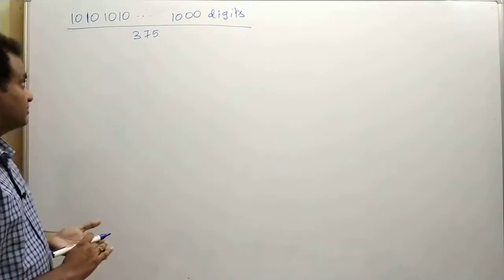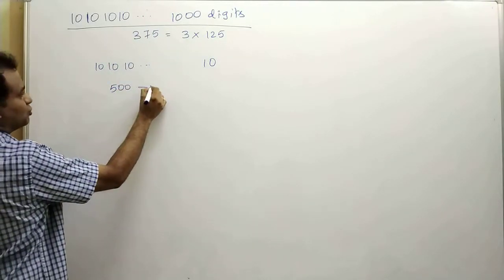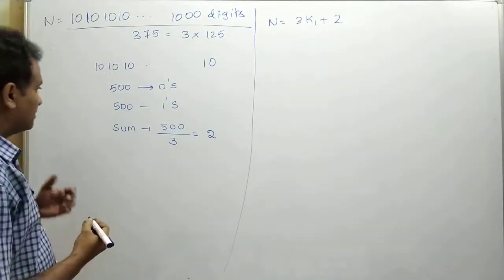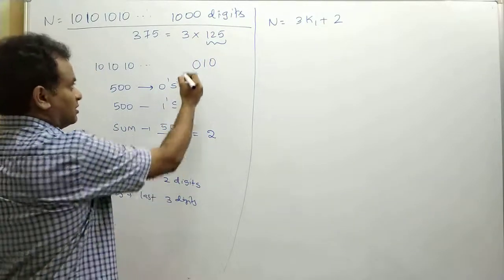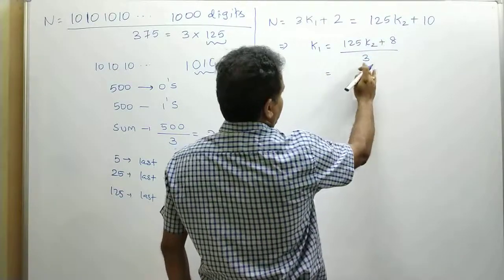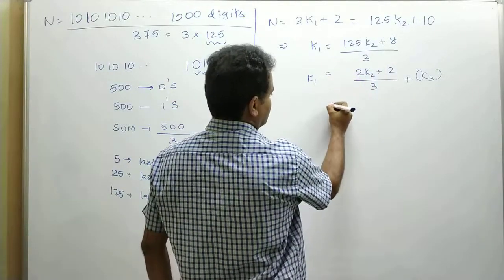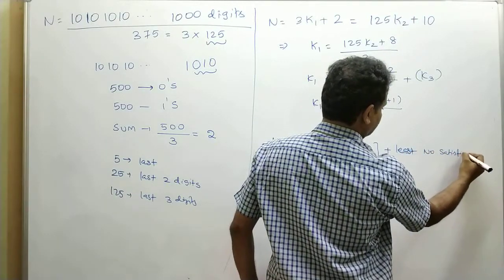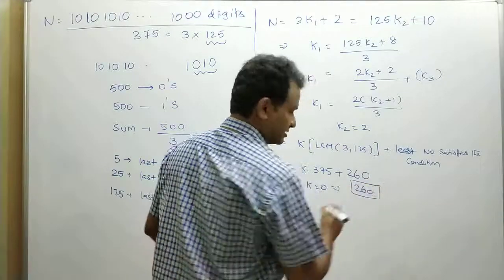Remainder when 101010 . . . (1000 digits) divided by 375